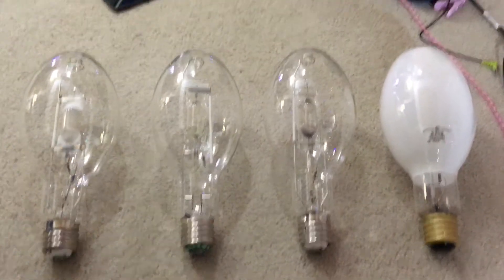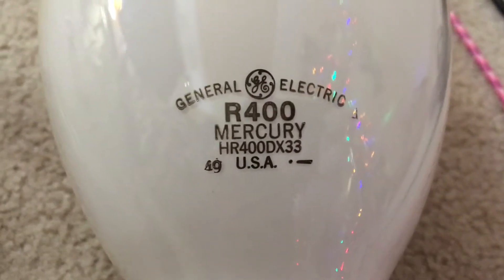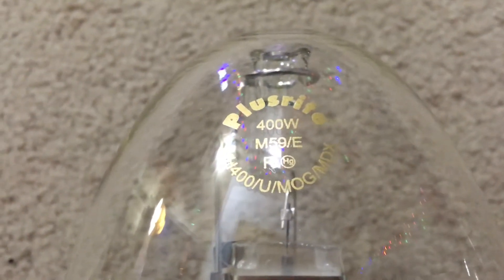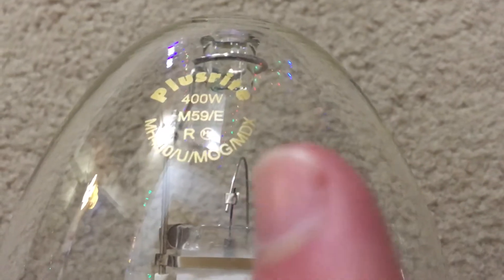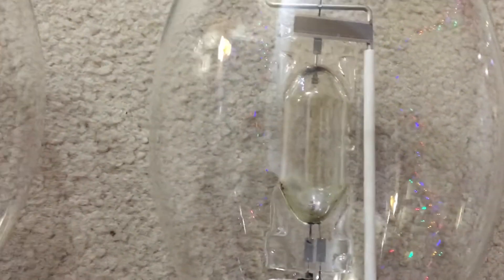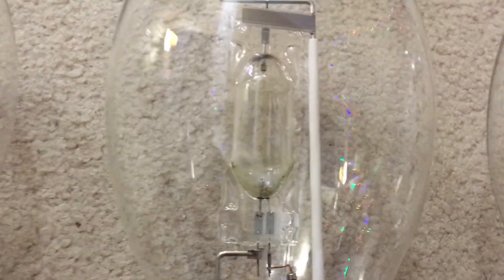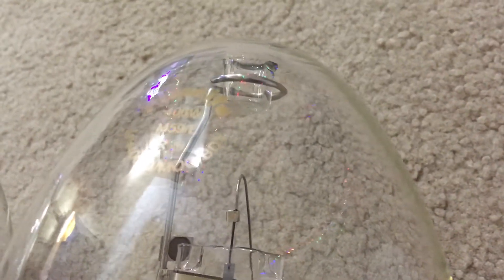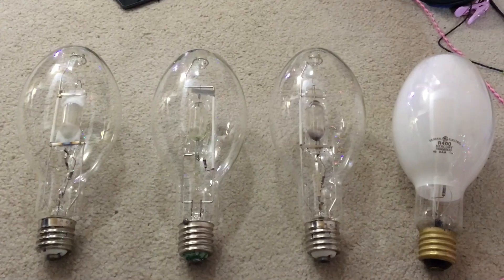An Explanation Of Colored Metal Halide Lamp Descriptions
This video explains what colored metal lamp descriptions look like. There is a ton of colored metal halide lamps to choose from!
Each colored metal halide lamp is given a specific letter to represent the color, along with the DX label like on deluxe white mercury vapor lamps. Each colored metal halide lamp have different halide salts to produce that color.

List of colors used for Metal Halide lamps:

                                        Halide Salts Used:
Red: RDX                                  Na, Li
Green: GDX                                 Tl
Blue: BDX                                    In
Aqua: ADX                                In, Tl
Magenta: MDX                     In, Na, Li
Yellow: YDX                          Li, Na, Tl
Orange: ODX                           Li, Na
Pink: PDX                              In, Na, Li